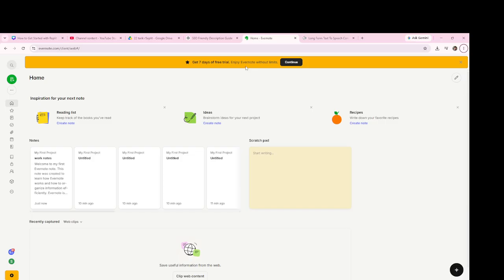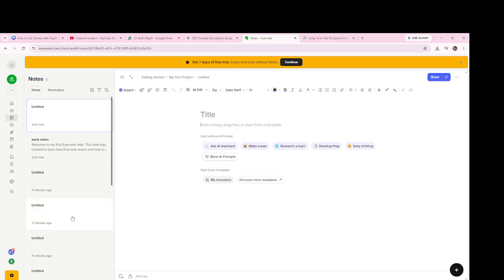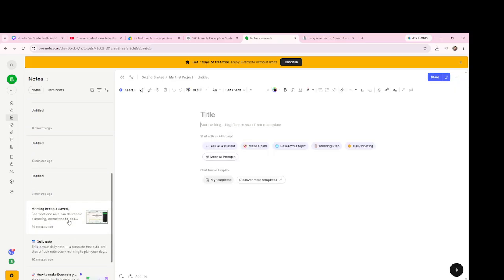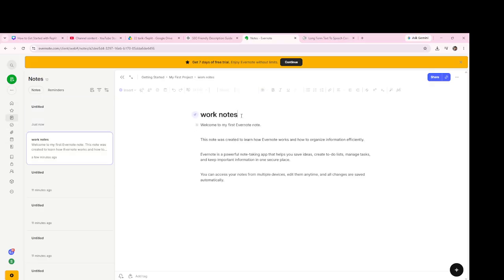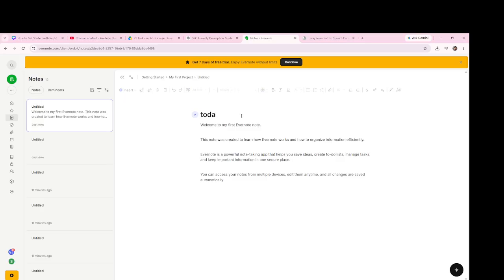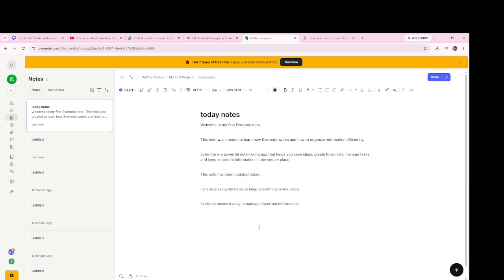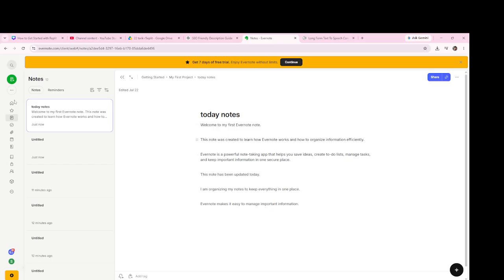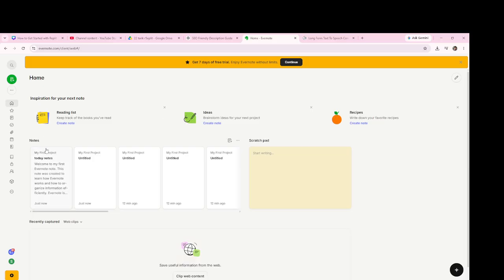How to Organize Notes in Evernote Full Guide 2026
Learn how to organize notes in Evernote with this complete step-by-step guide for 2026! In this tutorial, you'll learn how to organize your notes using notebooks, tags, and folders, keep your information easy to find, improve productivity, and manage personal, school, or work notes efficiently. Whether you're a beginner or an experienced Evernote user, this guide will help you keep everything organized.